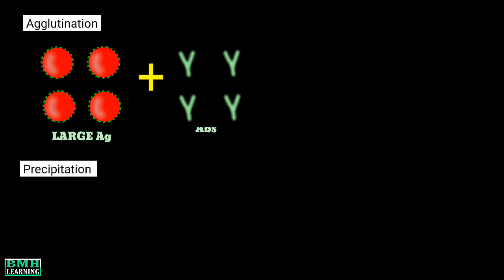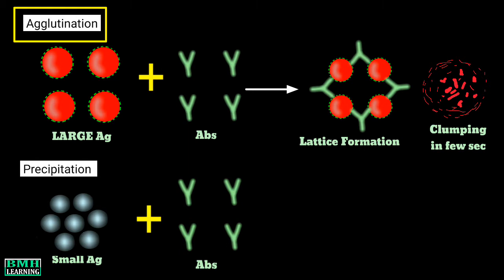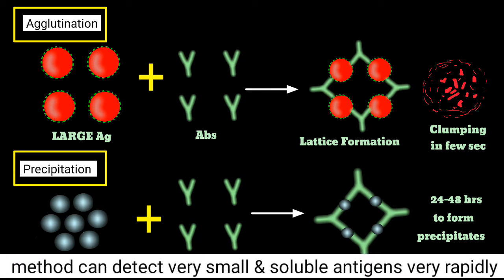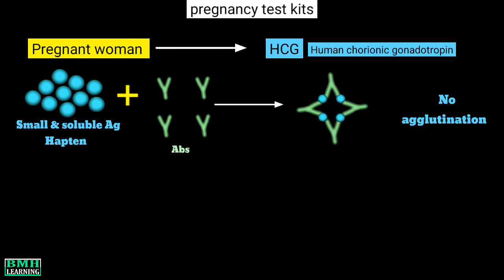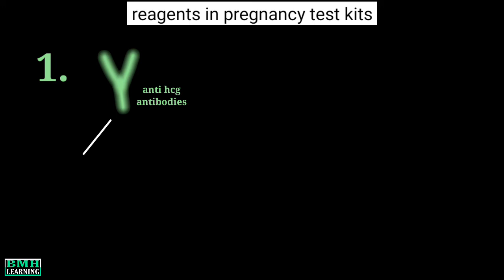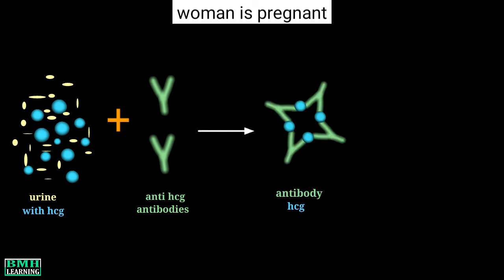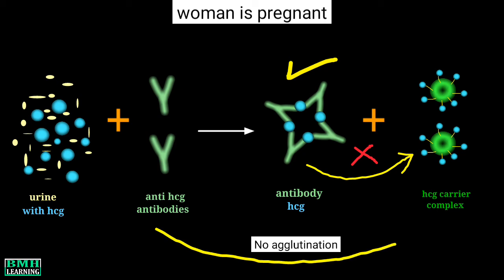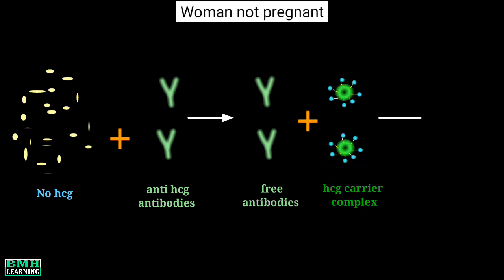Agglutination Inhibition Test | How Pragnency Test Kits Work | Haemagglutination Inhibition Assay